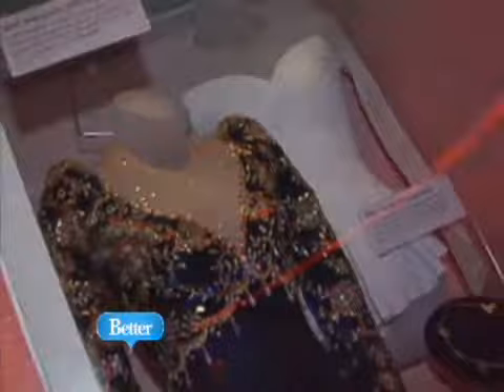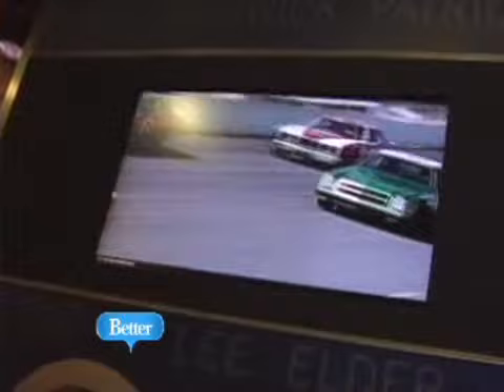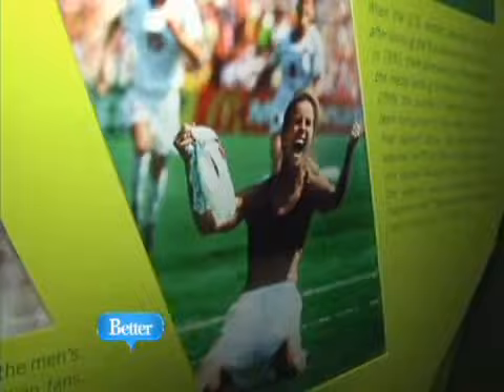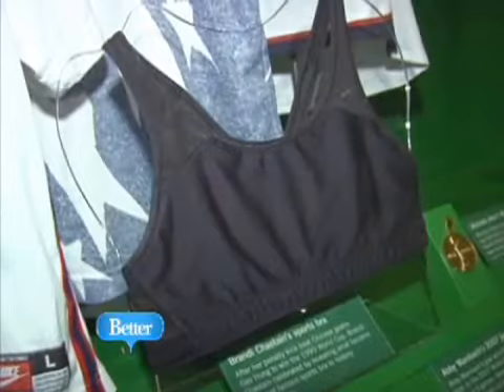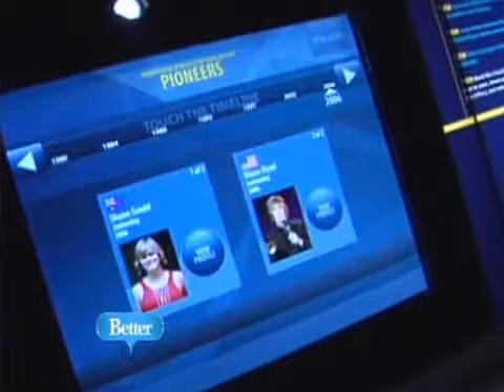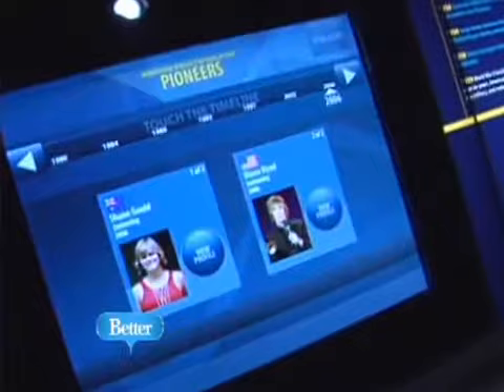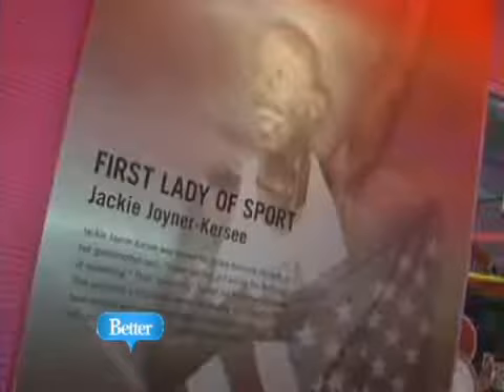A Look At Sports History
From an infamous sports bra to an Olympian's diary, the new Sports Museum of America is packed with history and memorabilia.